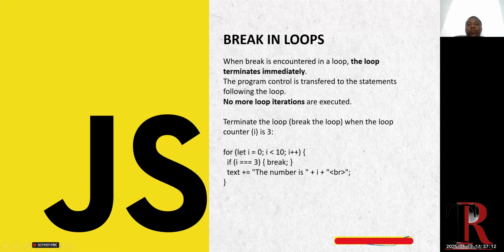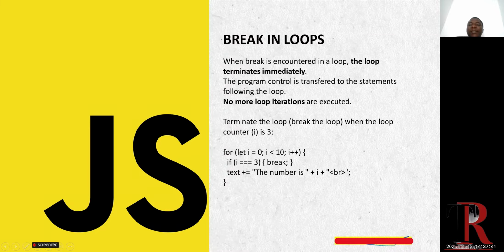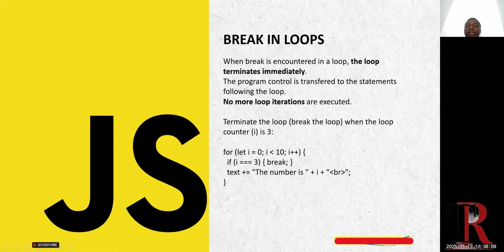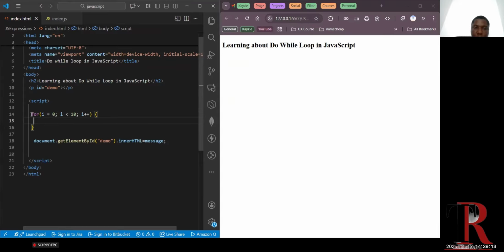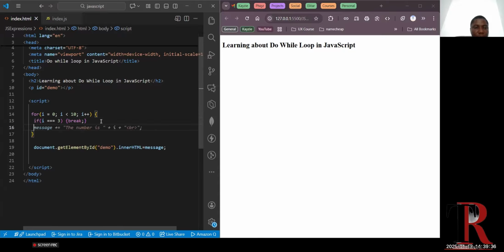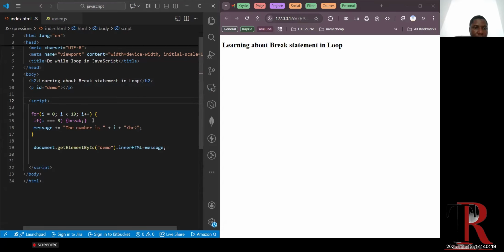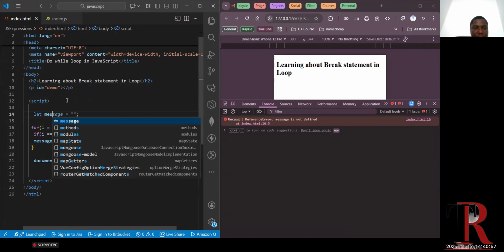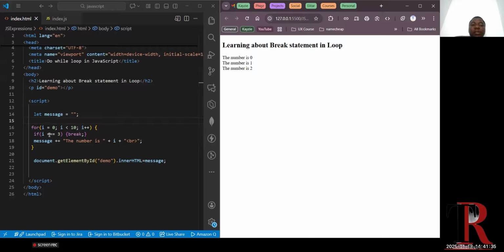Break Statement In Loop With JavaScript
Learn how the JavaScript Break in loop works. This video breaks down the syntax, logic flow, and practical examples to help you master iteration.